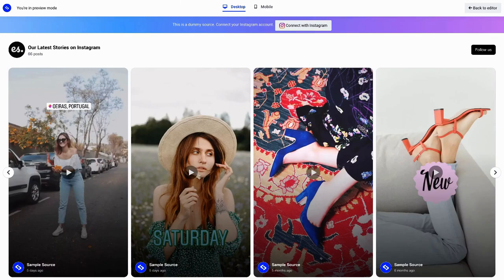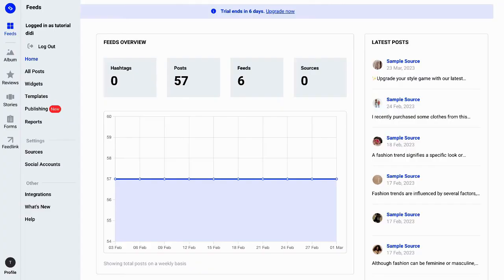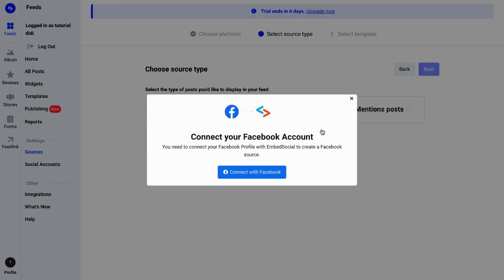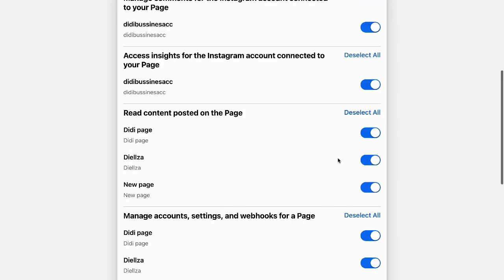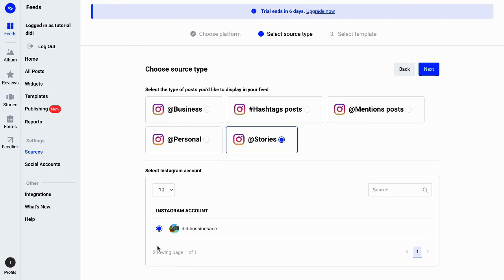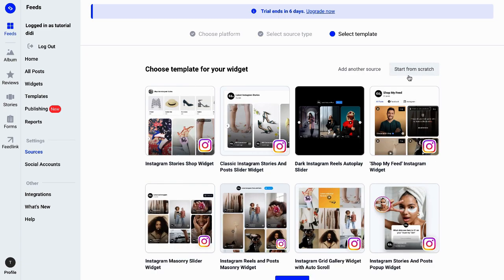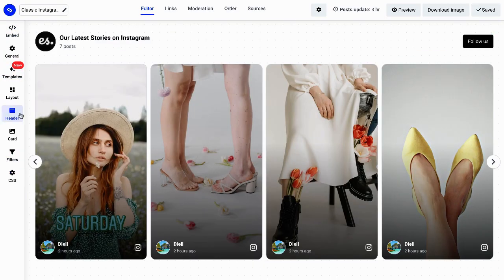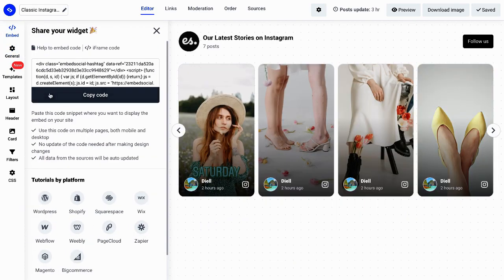How to Embed Instagram Stories On Website in 2025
The steps are the following:
1. Sign up for the Instagram Stories Widget;
2. Connect your Facebook account that manages your Instagram stories;
3. Choose the template that fits your website design;
4. Customize the widget;
5. Go to Embed tab and just click Copy code.

Happy embedding!